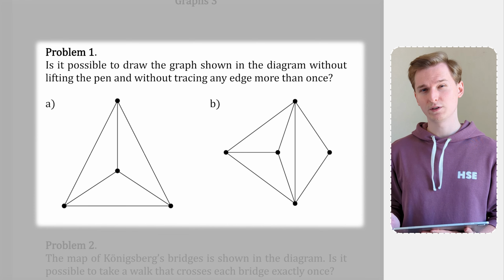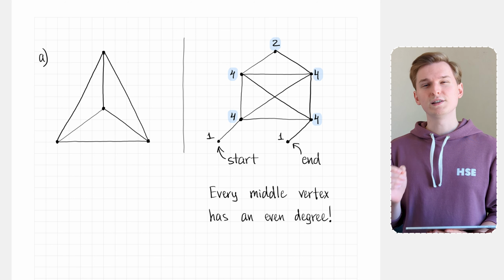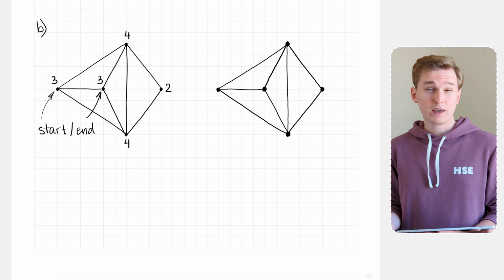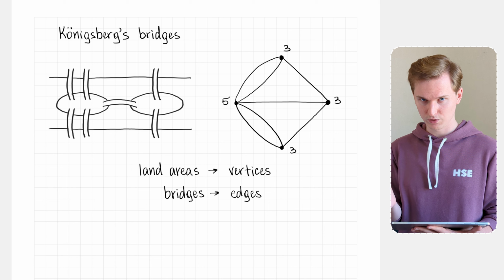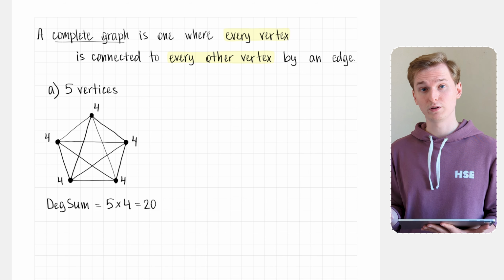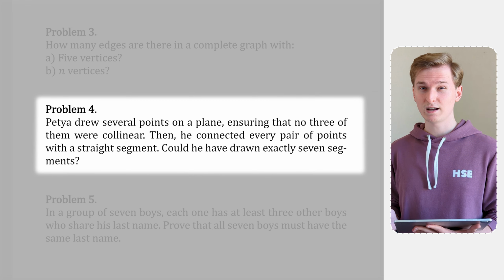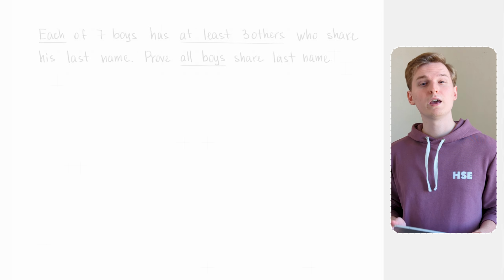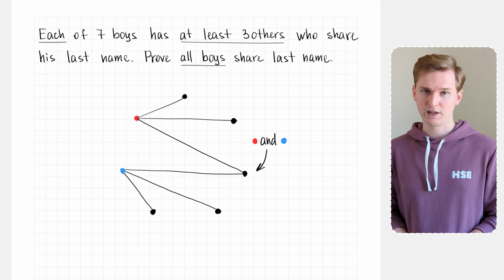Draw Without Lifting Your Pen? The Maths Behind It!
Can you draw complex graphs without lifting your pen? Why are the bridges of Königsberg impossible to cross just once? And what does this have to do with seven boys sharing the same last name?
In this video, I’ll show you how to approach famous graph theory puzzles step by step — no confusing terminology, just clear explanations and easy proofs!
👉 Perfect for students, teachers, and curious minds who love solving problems!